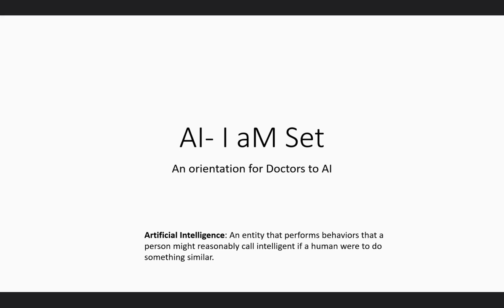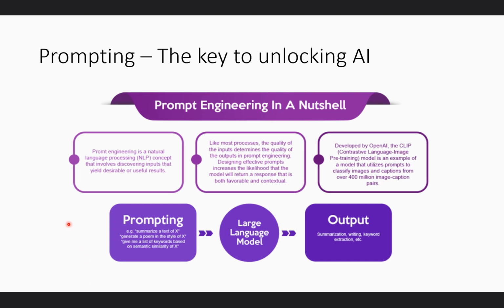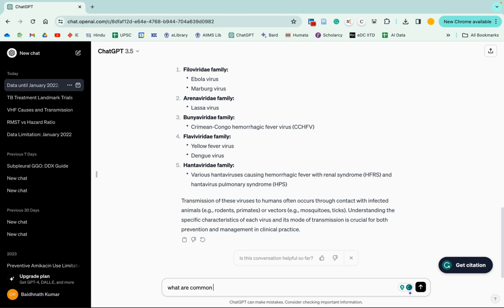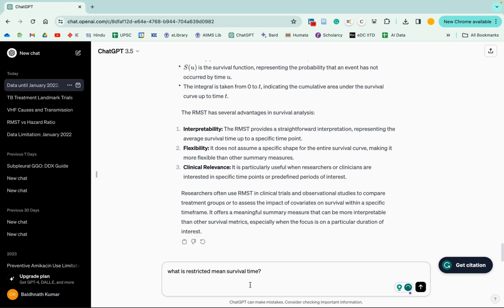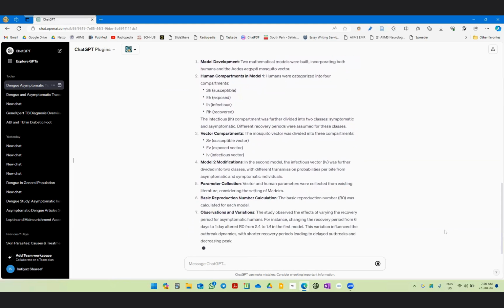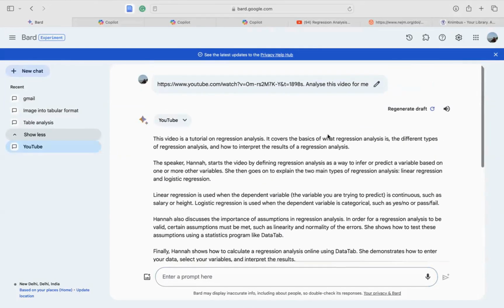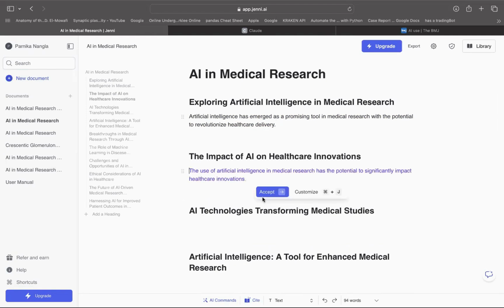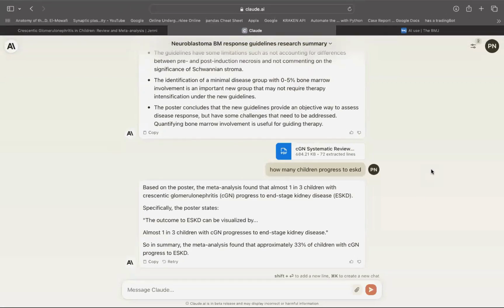Orientation to AI tools for Doctors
Learn and start using the widely available AI tools for academic research and more